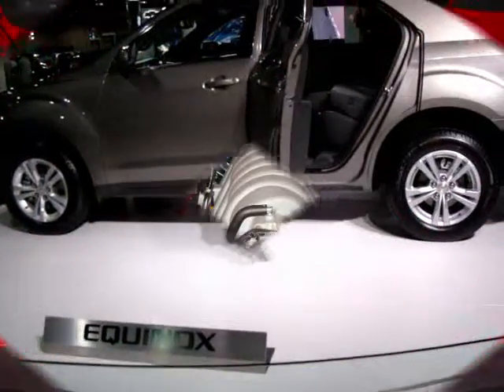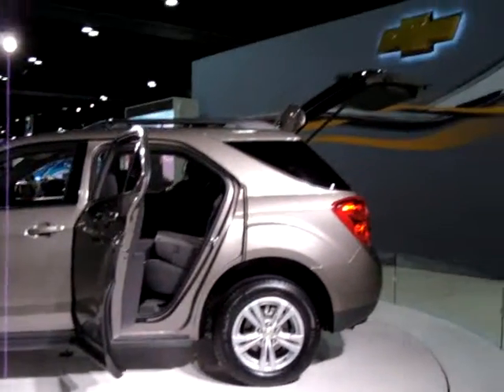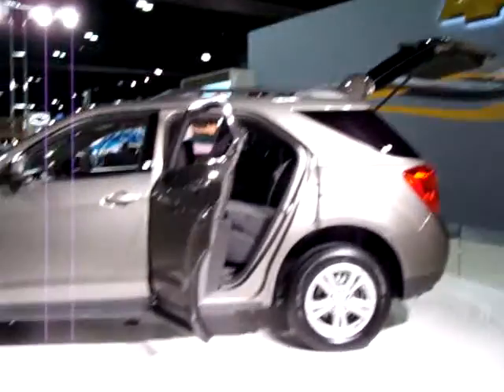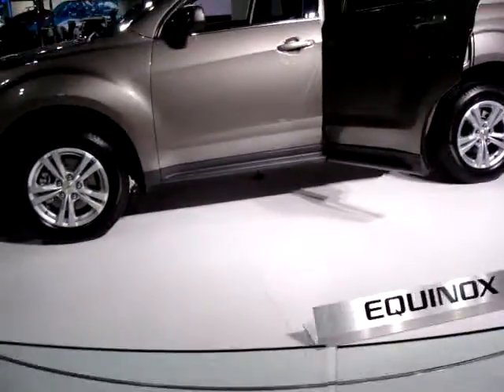tampaautoshowpartthree2009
Tampa Car Show 2009, Oct 23; free ticket from local food place